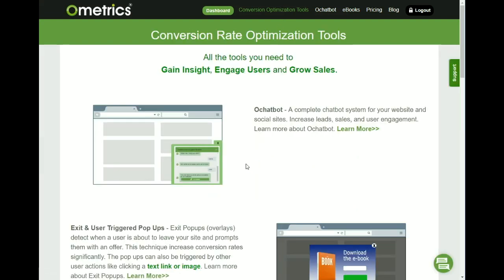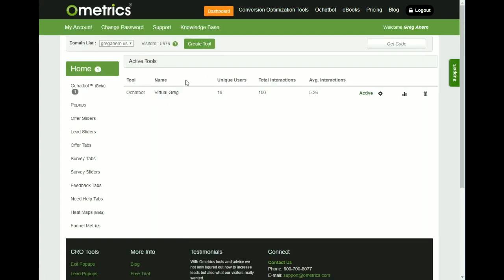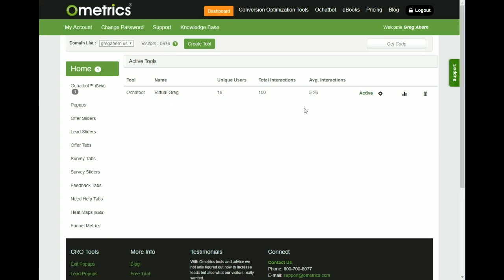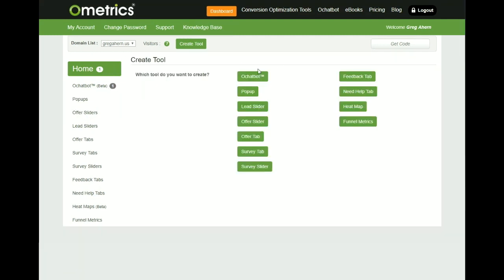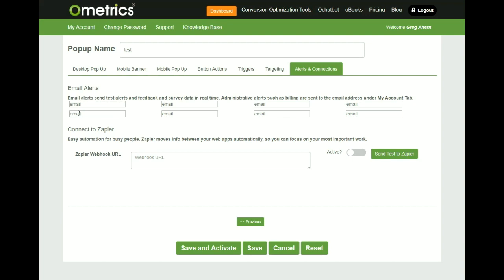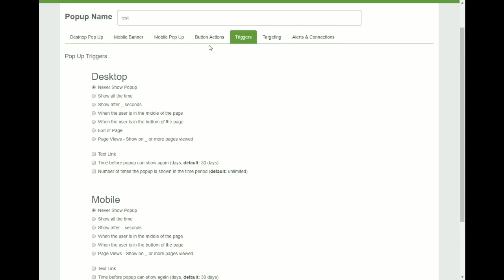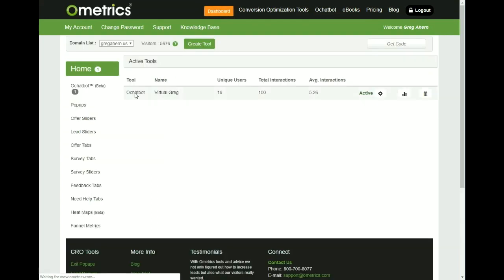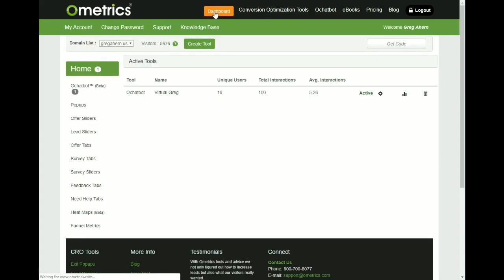Ometrics Tools - Get Started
An overview of Ometrics tools and dashboard.